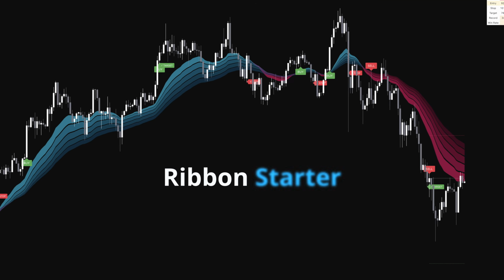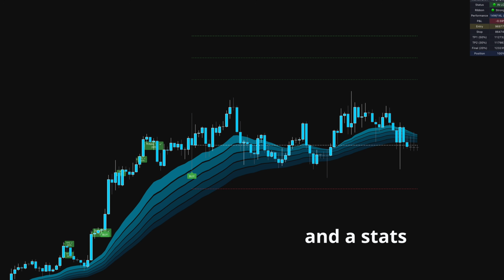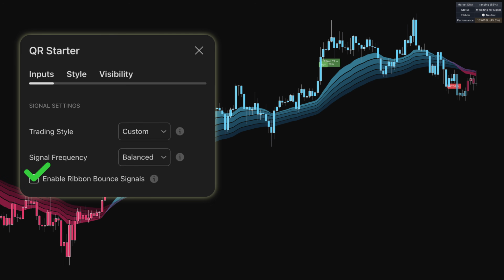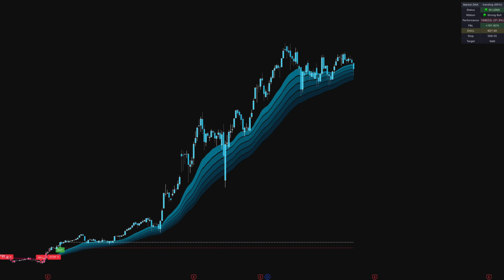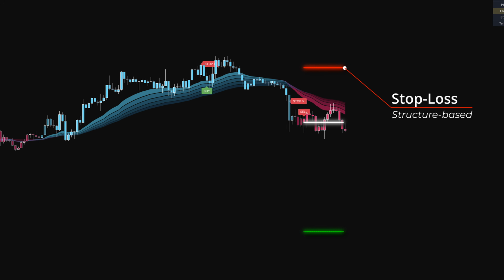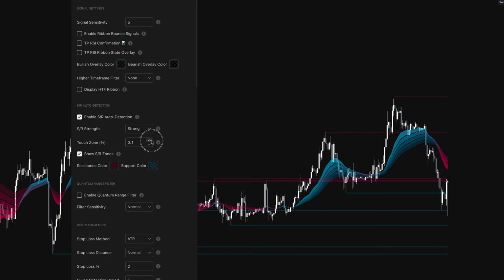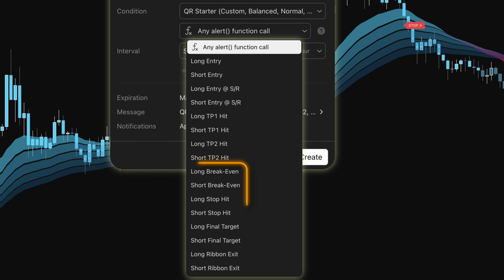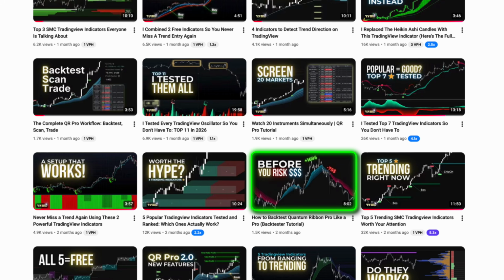QR Starter (NEW on TradingView): The Simplest Way to Start Trading Systematically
The simplest way to start trading systematically - QR Starter with built-in presets, QR Mode for trend riding, and a bundled backtester.

📚 TUTORIALS
This tutorial covers everything in Quantum Ribbon Starter - the 5-layer EMA ribbon system, trading style presets, QR Mode for riding strong trends, signal generation, risk management, S/R auto-detection, alerts, and the bundled backtester.
⏰ TIMESTAMPS:
00:00 - Intro
00:39 - Quick Start
01:12 - The Ribbon System
01:51 - Signal Generation
02:37 - Trading Style Presets
04:08 - Risk Management
04:59 - S/R Auto-Detection
05:59 - Visual Customization
06:35 - Alerts
07:10 - Backtester
07:55 - Important